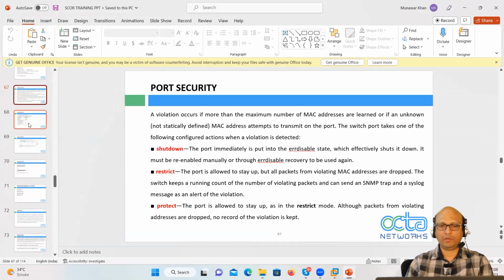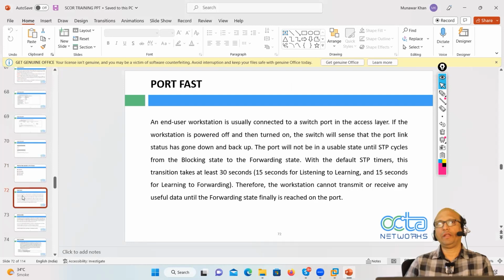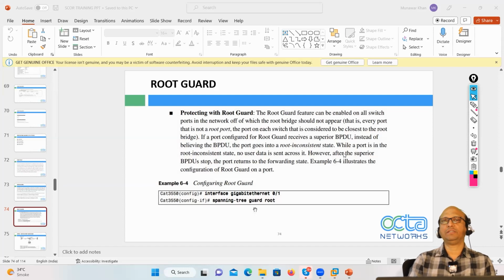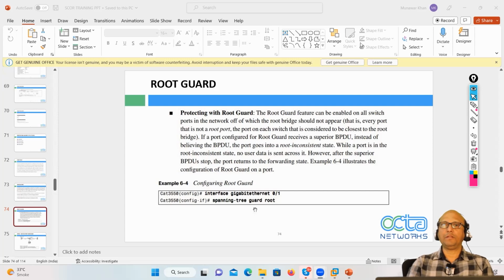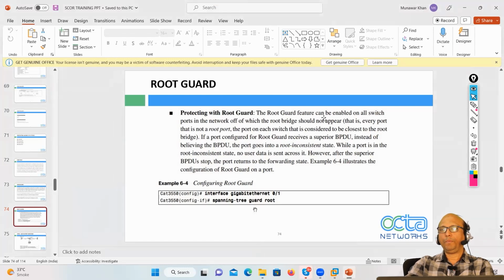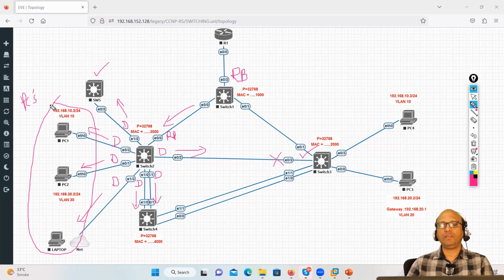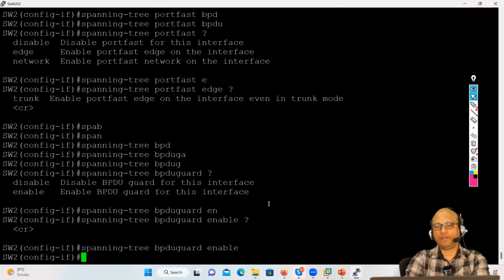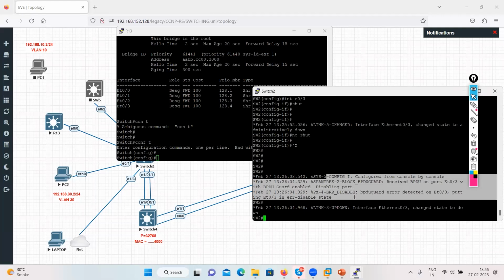CCNP Security || Layer 2 Attacks || Part 4 || Lecture 5 || Munawar Khan || Octa Networks